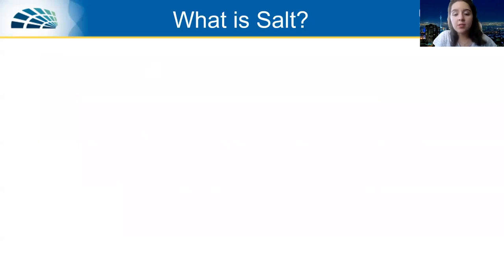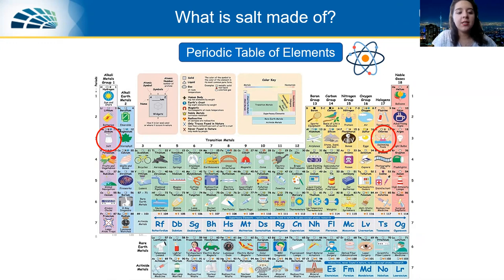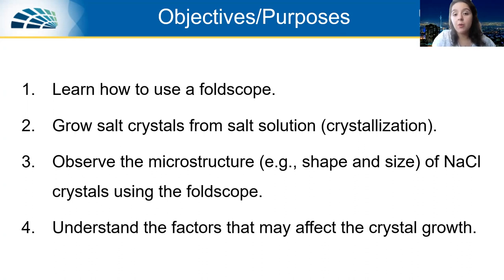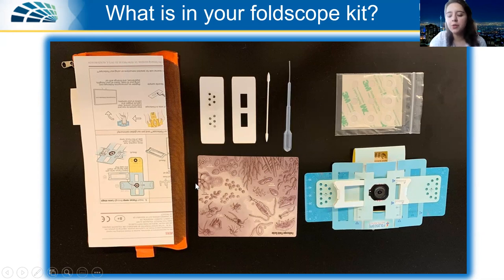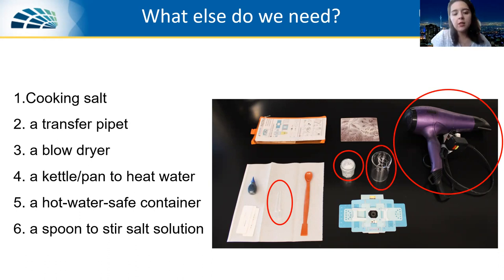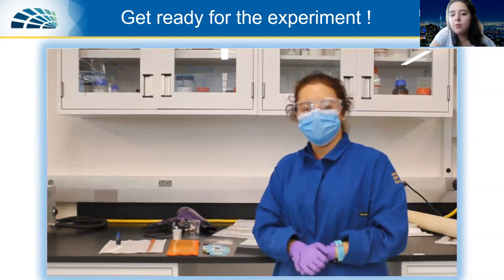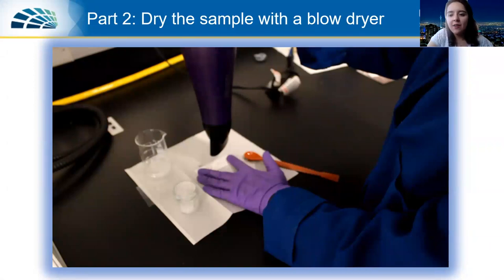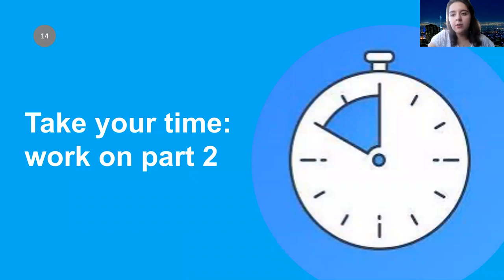Watch salt crystallize with Foldscope paper microscope - NSF MRSEC @ UC Irvine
Perform a salt crystallization experiment using a Foldscope paper optical microscope. Presented by Hasti Vahidi; prepared by Hasti Vahidi and Dr. Xin Wang.

Grow salt crystals from salt solution (crystallization);
Observe the microstructure (e.g. shape and size) of NaCl crystals using the foldscope;
Understand the factors that may affect the crystal growth.

The Center for Complex and Active Materials (CCAM) is a newly established National Science Foundation Materials Research Science and Engineering Center (MRSEC) at the University of California, Irvine, built on UCI's strengths in multidisciplinary science and engineering research, experiential learning, world-class facilities, and commitment to diversity. CCAM is committed to making breakthrough discoveries of new complex and active materials with novel functionalities to address urgent needs for applications in advanced manufacturing and biotechnologies, provide opportunities for workforce training, and technology transfer to industry.

Since April 2019, the Bowman Lab has been housed in the Department of Materials Science and Engineering at the University of California, Irvine. Our research uses advanced transmission electron microscopy to study electroceramics for energy conversion and storage applications. We aim to understand and design nanoscale structural and chemical phenomena vital to the electrical and catalytic properties of these materials. We work at the nexus of fundamental and applied ceramic science, and advanced transmission electron microscopy (TEM) to produce knowledge about the atomic-scale interplay between electrical and chemical properties. Central to our work is developing correlated multiscale TEM methods and employing them in concert with macroscale electrochemical testing to improve material design and performance. Our interests include:
- materials for energy conversion and storage
- advanced transmission electron microscopy and spectroscopy
- electrochemical properties and defect chemistry of ceramics
- interfaces, grain boundaries and surfaces
- ceramic processing and thin-film growth